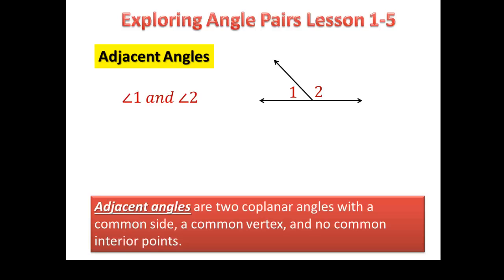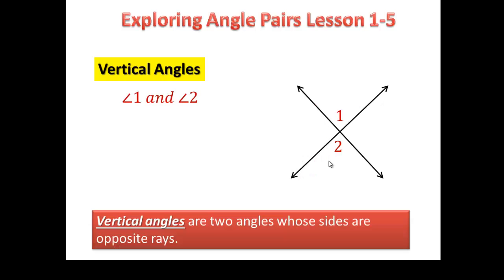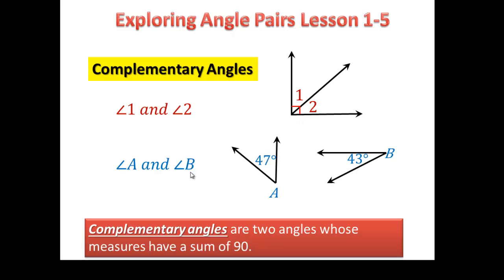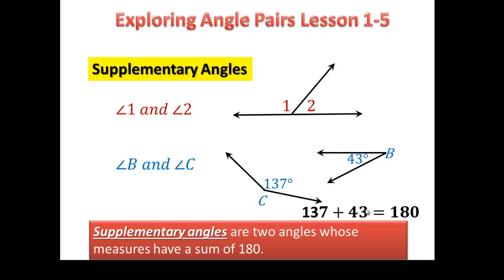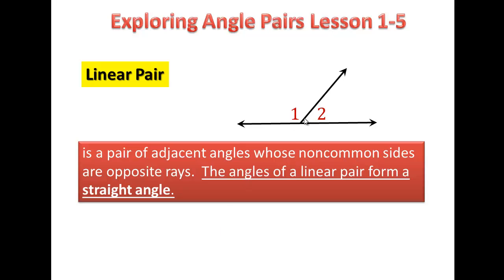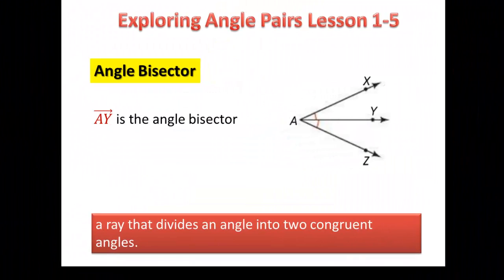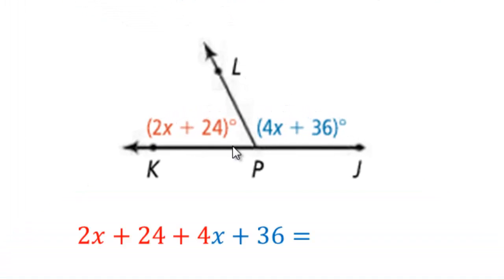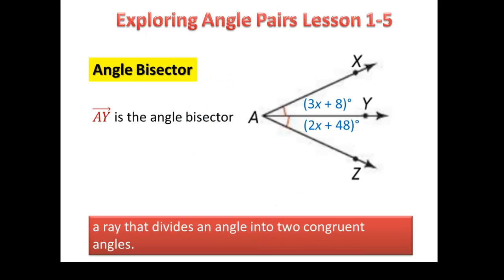chapter1section5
Exploring Angle Pairs